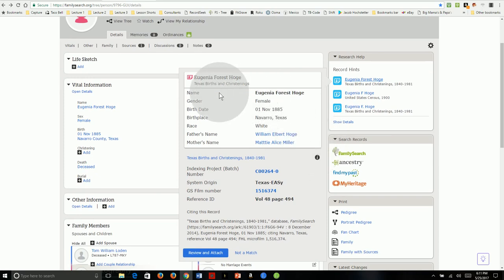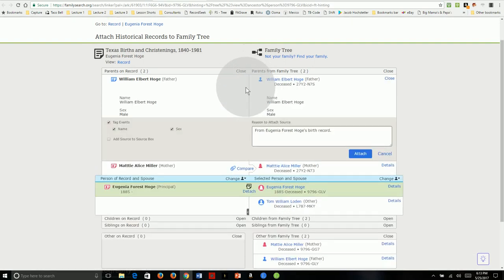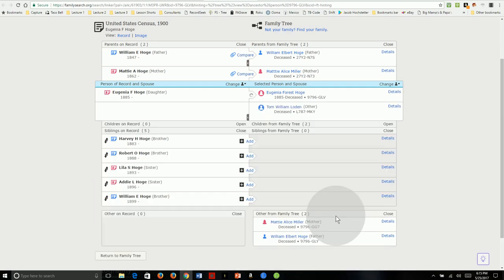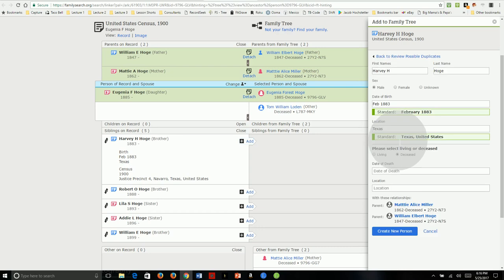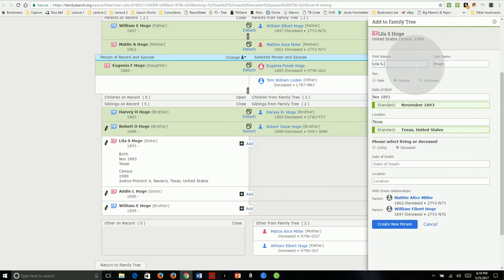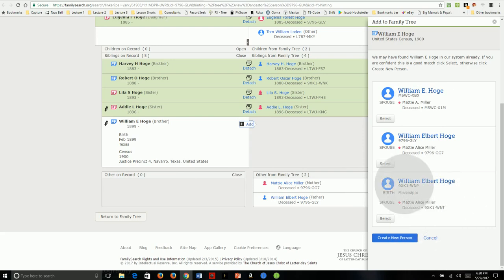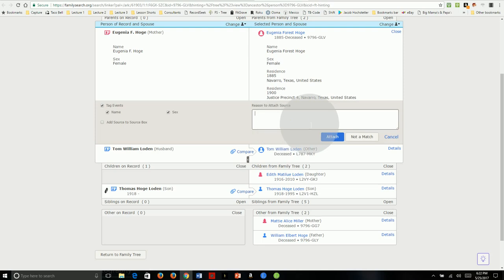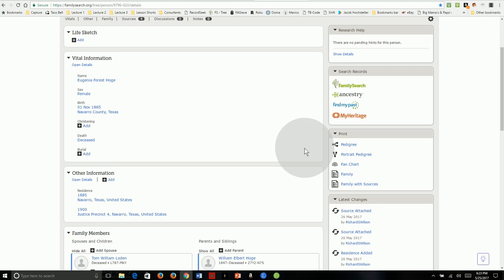Adding Three Record Hints as Sources to Family Tree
A short video showing how to add three different Record Hints to sources for people on Family Tree. Two births records and one census record.